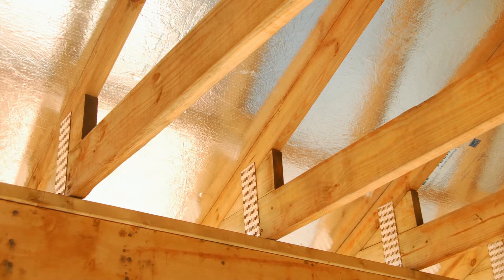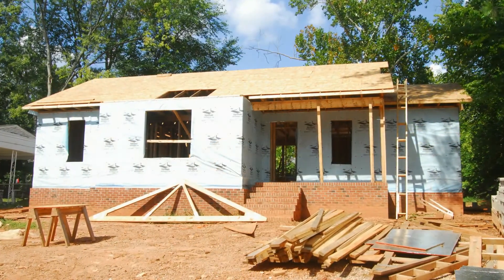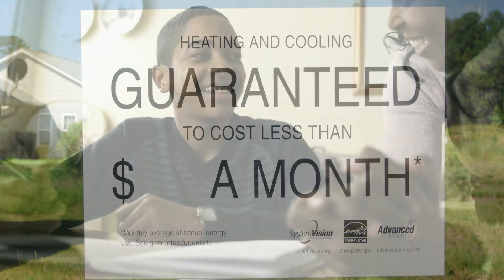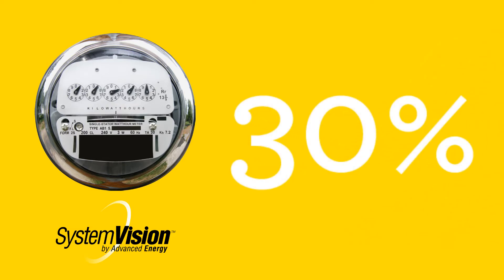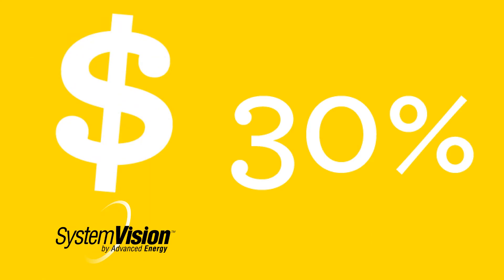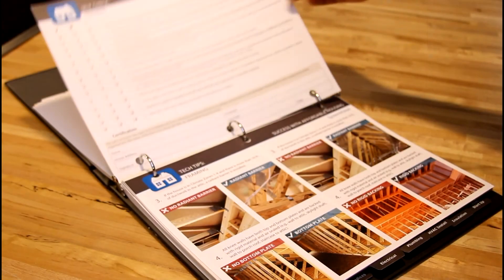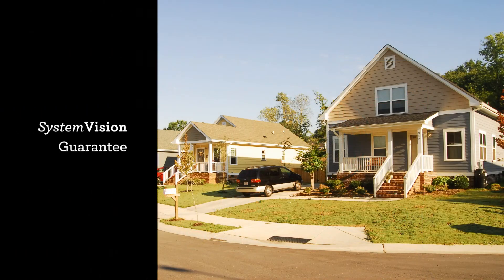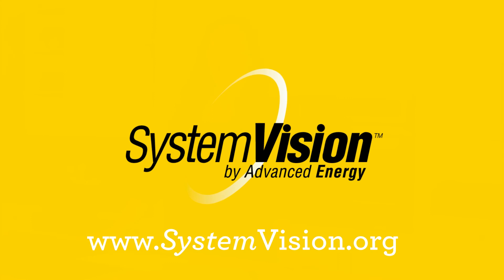Get Started with SystemVision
Learn how to get started building SystemVision homes. SystemVision is an Energy and Comfort Guarantee program for new affordable housing in North Carolina. Since 2001, the SystemVision program has provided training and technical support that leads to improved health, safety, durability, comfort and energy efficiency of affordable homes. Nonprofits developing low and moderate-income housing within North Carolina are eligible to build with SystemVision. for more information.